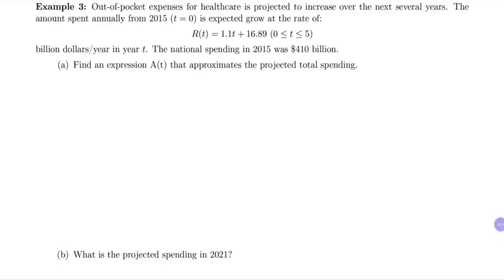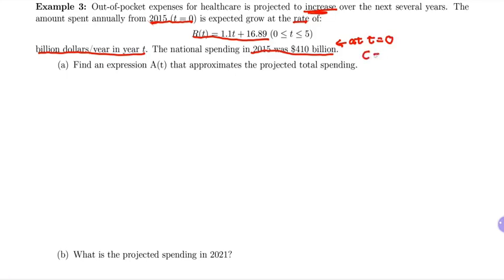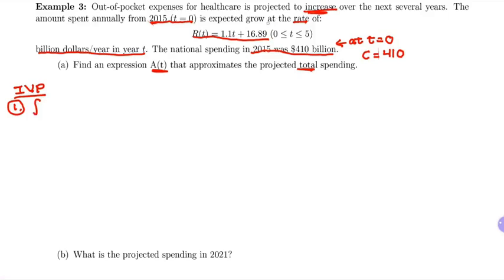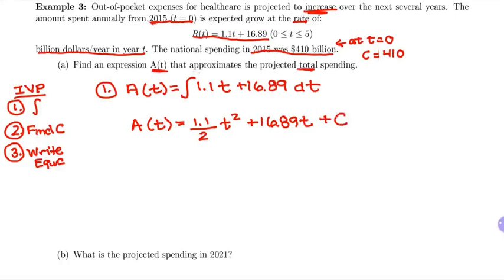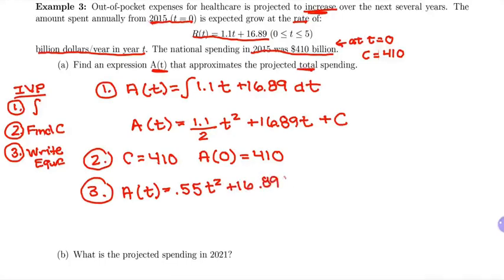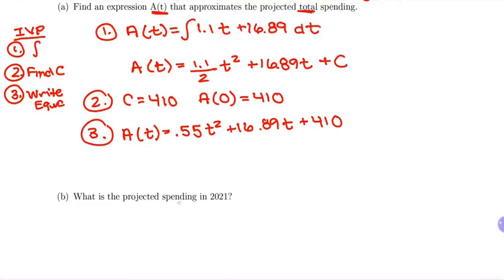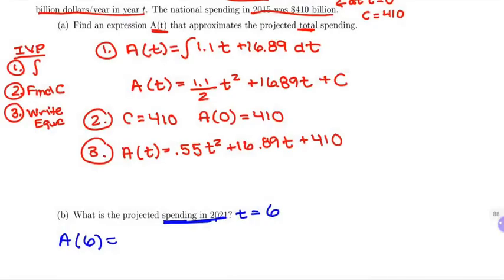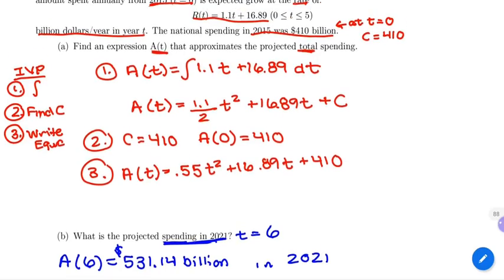35. Fundamental Theorem of Calculus Word Problem--Healthcare Costs